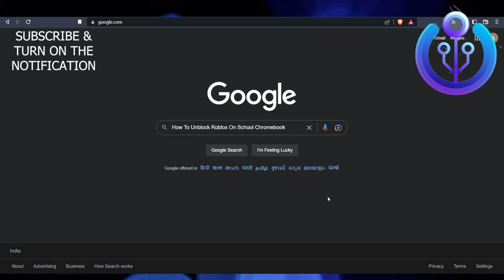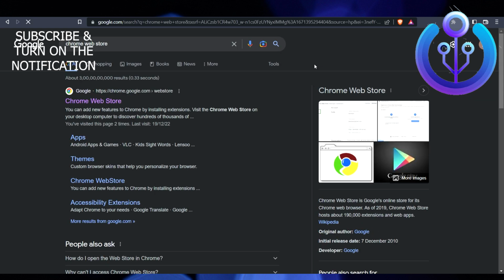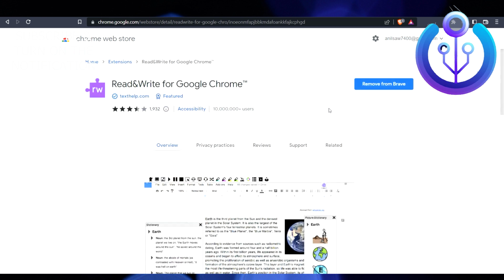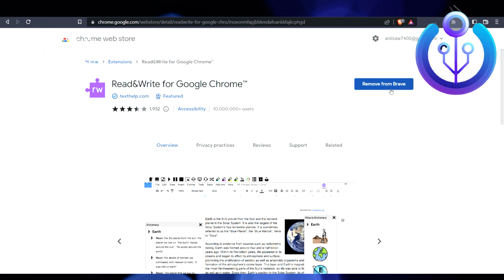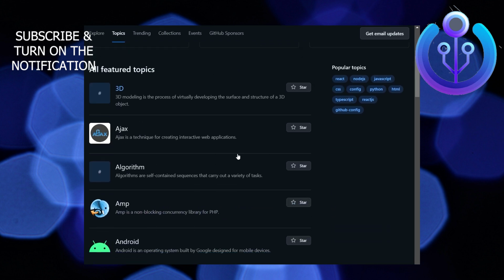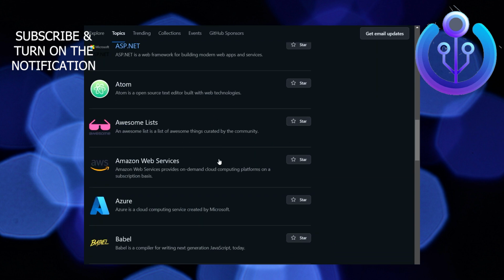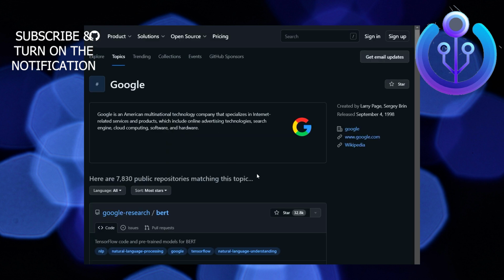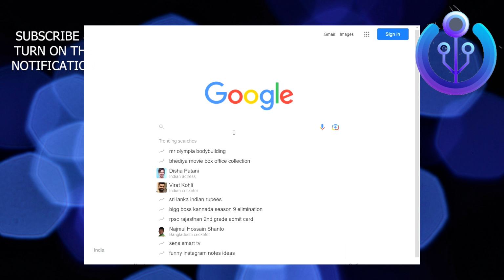How To Unblock Roblox On School Chromebook (Quick Way!)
In this tutorial, you will learn How To Unblock Roblox On School Chromebook in easy steps by following this super helpful tutorial to get a solution to your problem!!